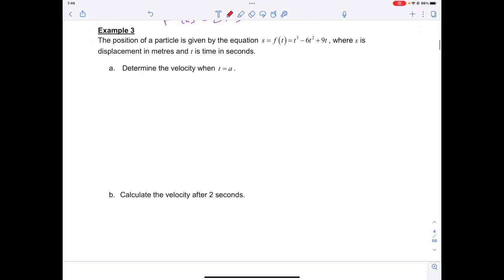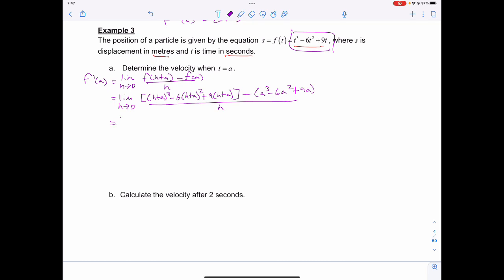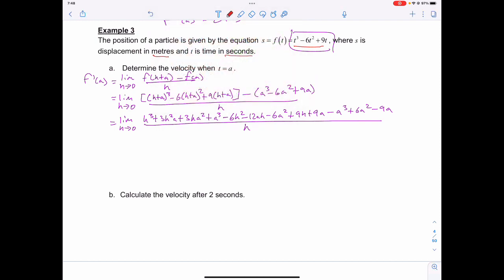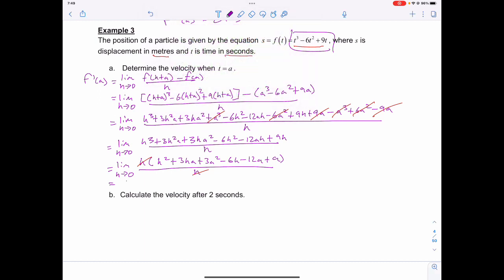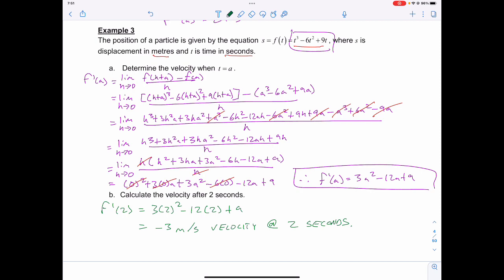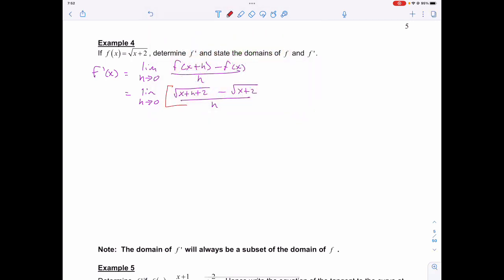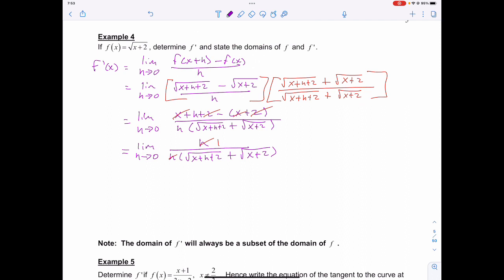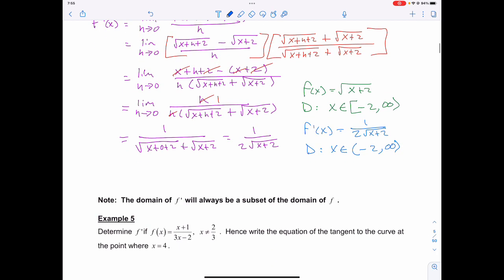M31 Derivatives Lesson 1a Part 2